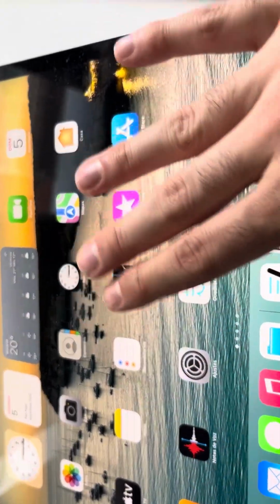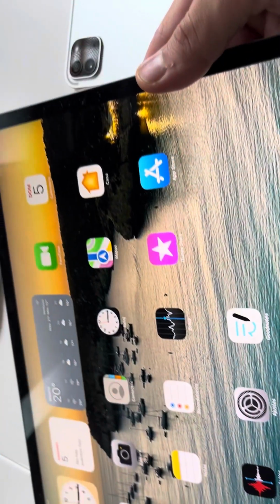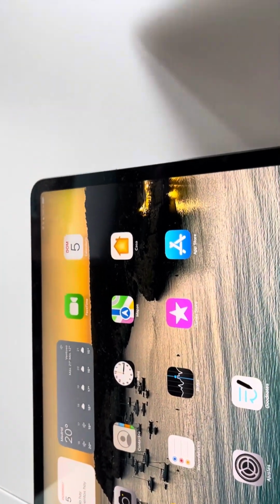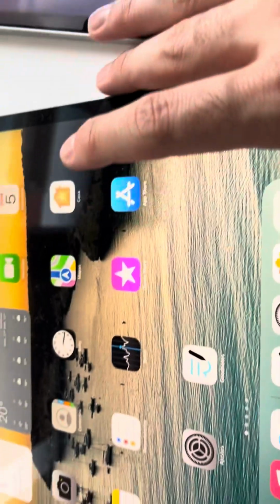iPad pro vs iPad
Explicaremos brevemente en ​⁠@LEARNINGMG ​⁠ ​⁠‪​⁠ ‬ nuestra opinión acerca de iPad pro vs iPad video Realizaremos un video corto y sencillo Si teneis cualquier duda, lo podeis dejar en comentarios y yo o alguien del equipo de ​⁠ ‬​⁠ ​​⁠@LEARNINGMG os responderá en la menor brevedad posible, normalmente en un periodo inferior a 24h. Un saludo, del equipo de learningmg